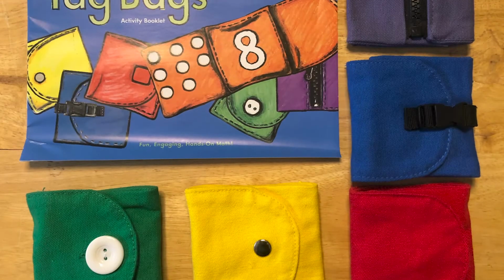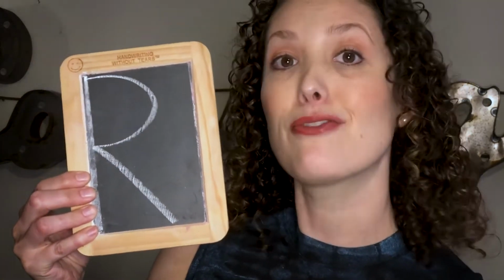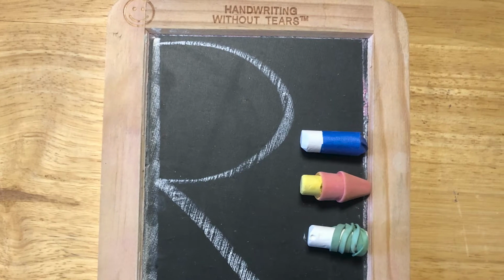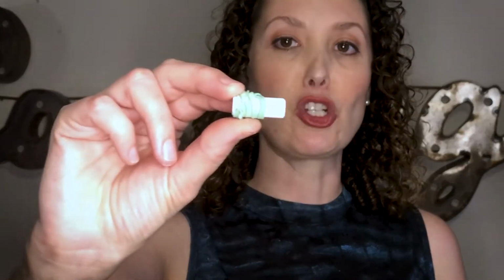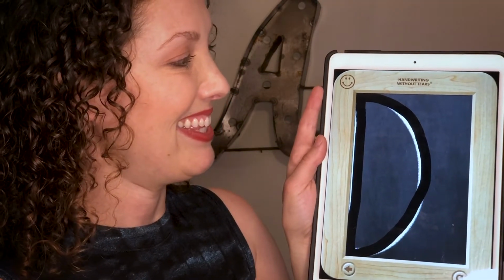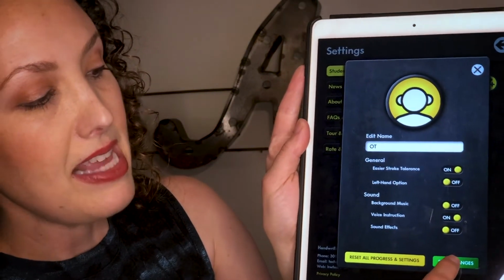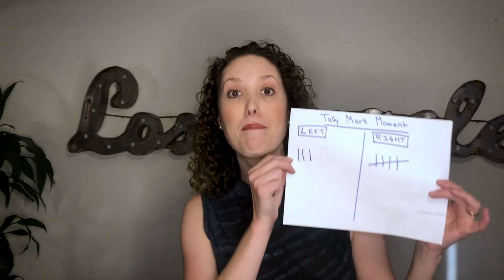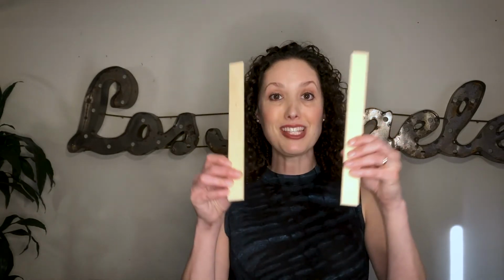Ask an OT | Self Care Dressing Skills, Wet-Dry-Try Adaptations and Hand Dominance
Ask an OT is a NEW monthly series answering questions that we receive from educators, parents and OTs, like you! This month we're exploring developmentally appropriate tips and best practices for teaching children to dress independently, ways to practice the Wet-Dry-Try activity with or without the use of chalk, and strategies for encouraging hand dominance in young children.